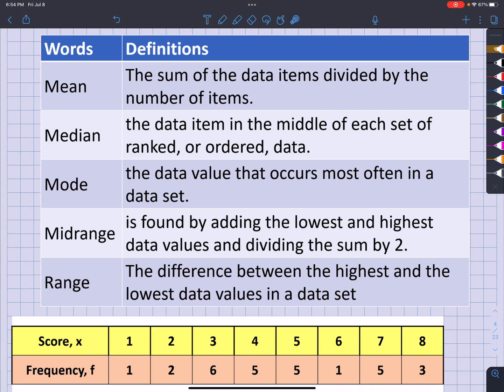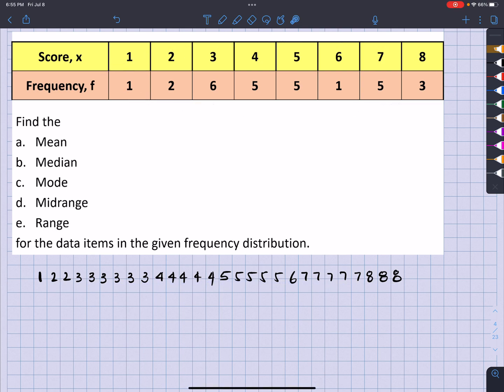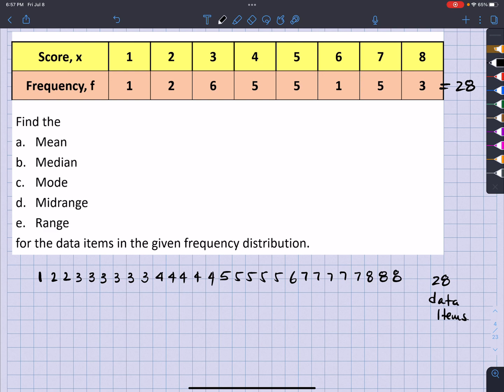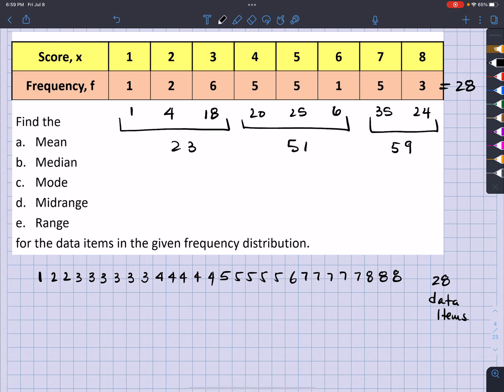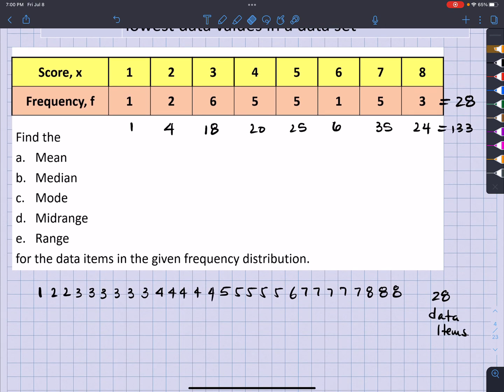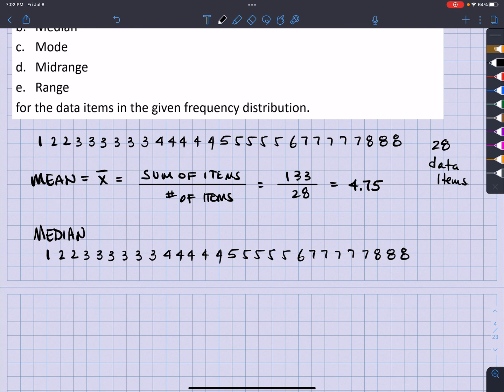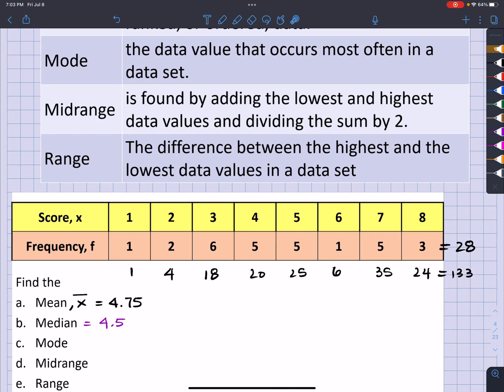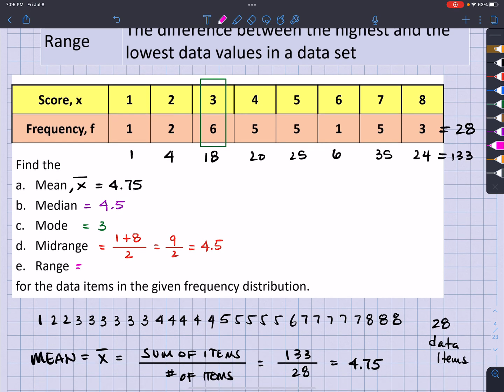MGF 1106 12 2 Notes